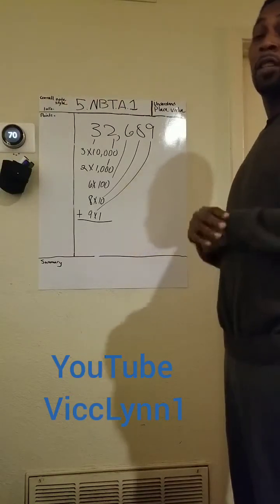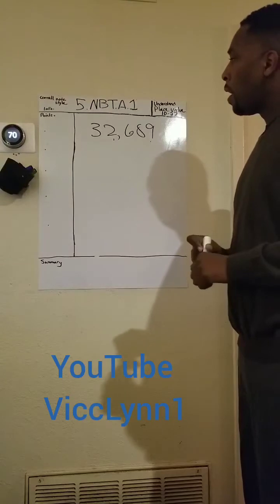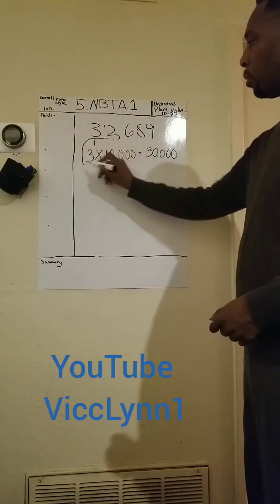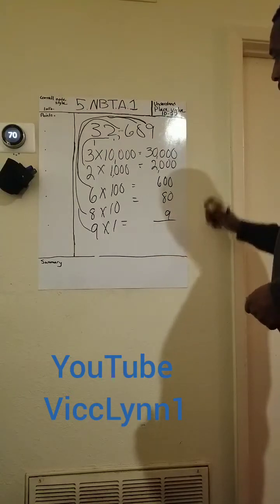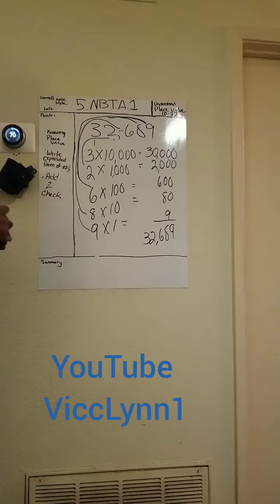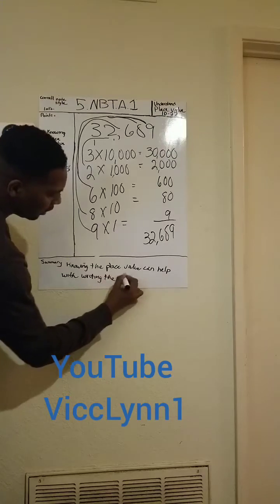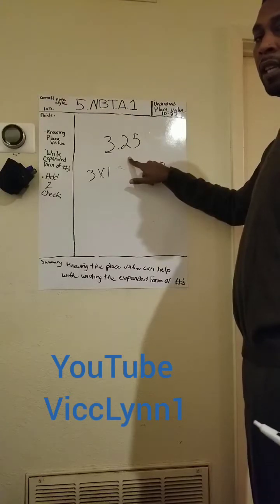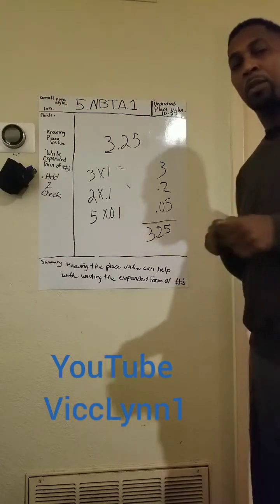5.NBT. A. 1 Writing expanded form of numbers.